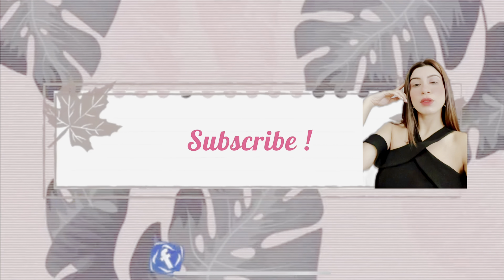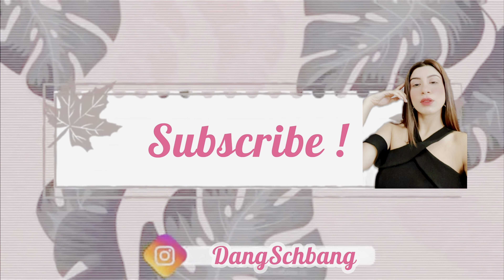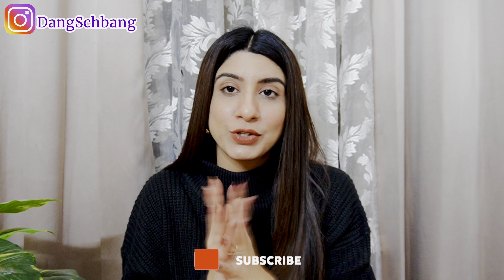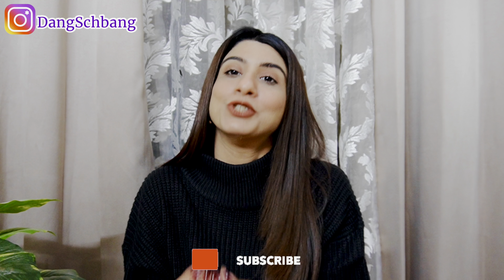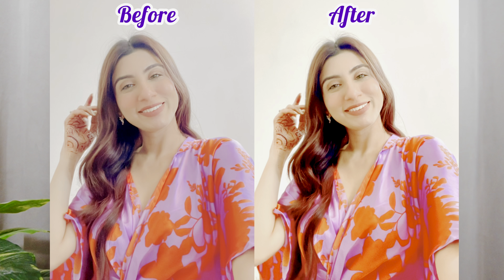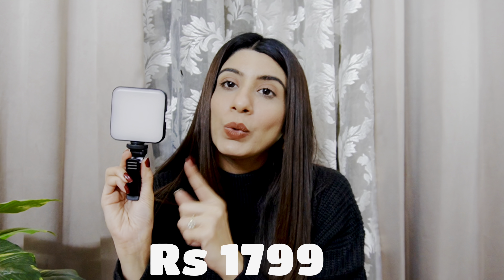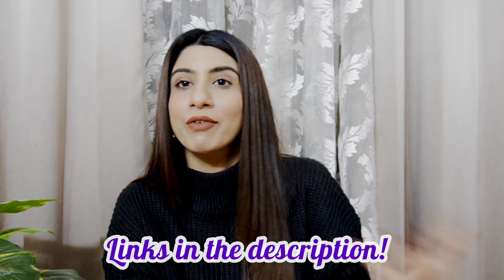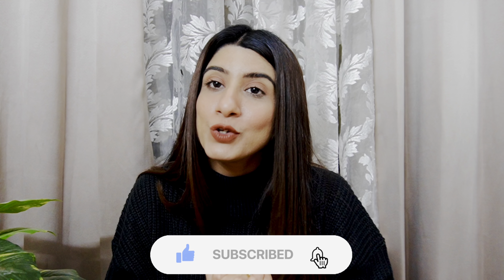BEST LED Light for Beginners | Mobilife REVIEW | AMAZON FINDS | UNDER Rs 2000 | DANGSCHBANG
Hi Guys ,

In this video, I'll be taking a close look at the Mobilife LED light. I'll cover everything from its features and benefits to its pros and cons. I'll also show you how to use the light in different situations.
Whether you're a YouTuber, photographer, or vlogger, the Mobilife LED light is a great option to consider. It's affordable, versatile, and easy to use.

Explore More Mobilife Products :-

lighting for youtube, video light, lighting tutorial, video lighting setup, lighting setup for youtube videos, video lighting, cheapest video light